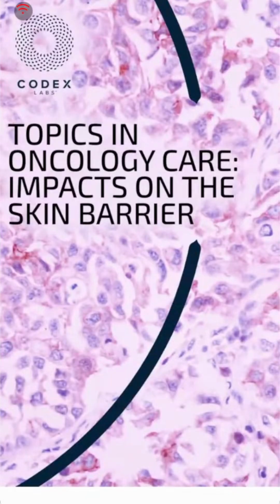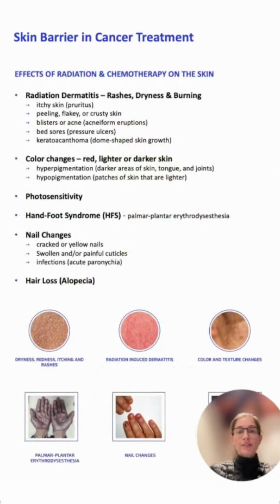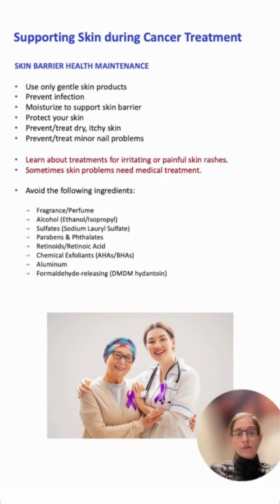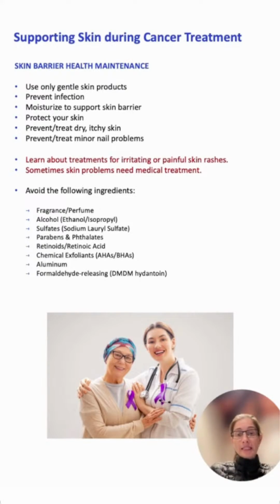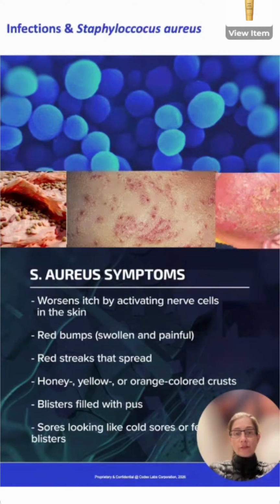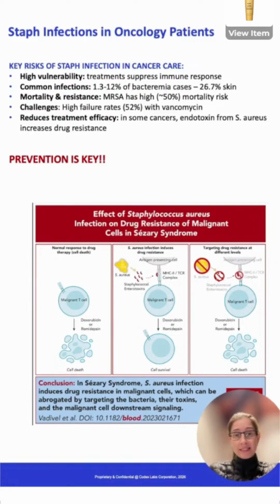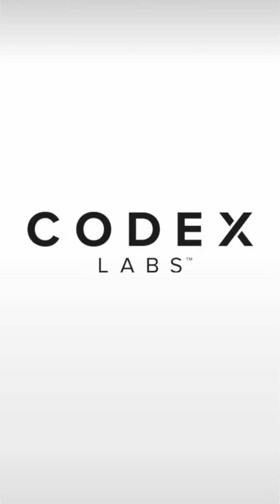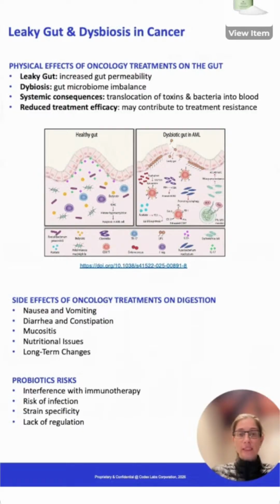Codex Labs Live Stream